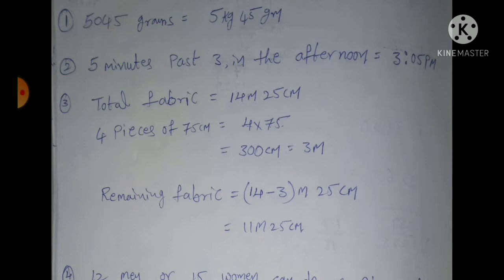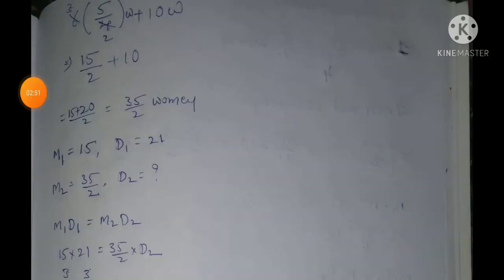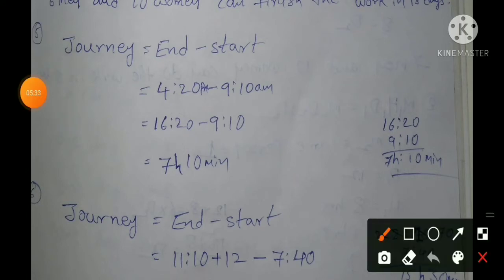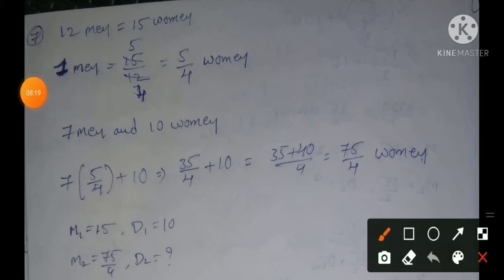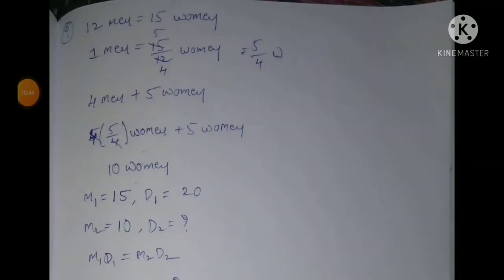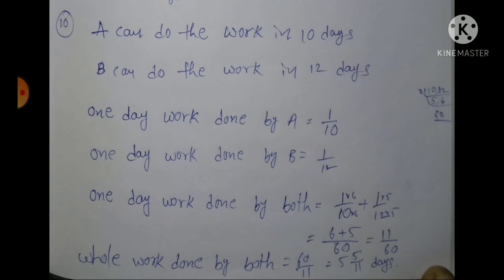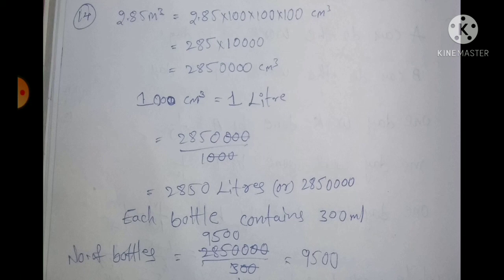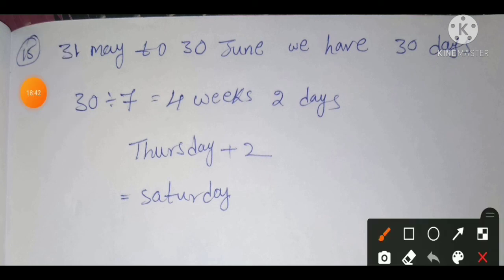Measurements of Weight,length, area and time